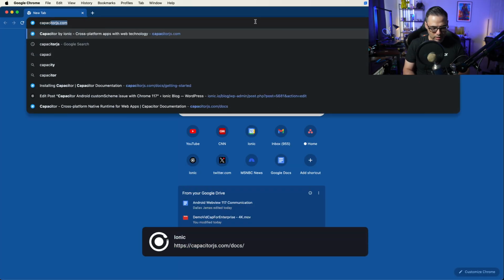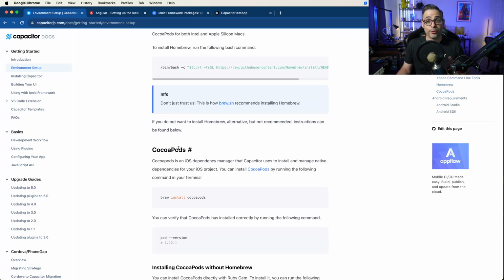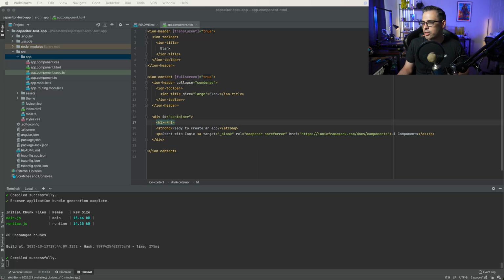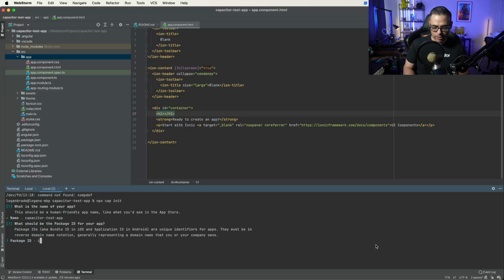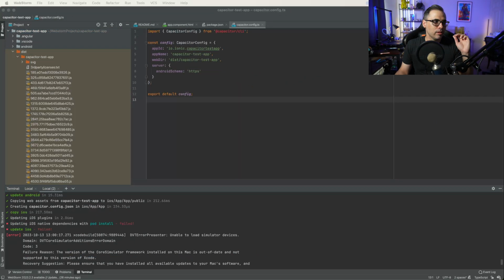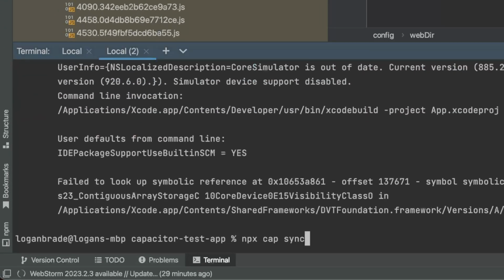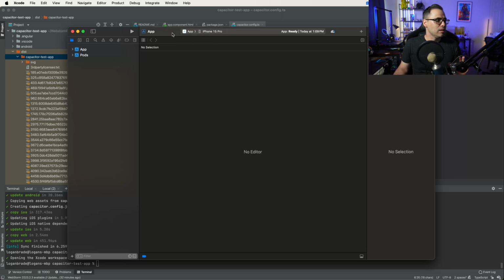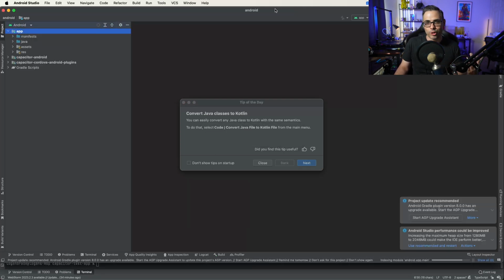Ionic Crash Course [2023]: Existing Projects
In this video, Logan explains how to take an existing web application and turn it into a cross-platform application that can run on web, Android, and iOS.